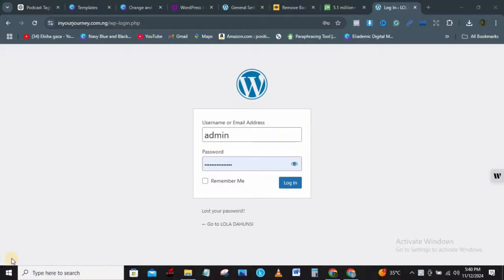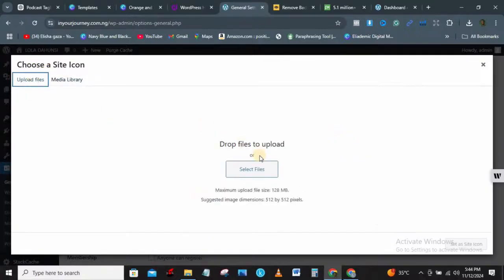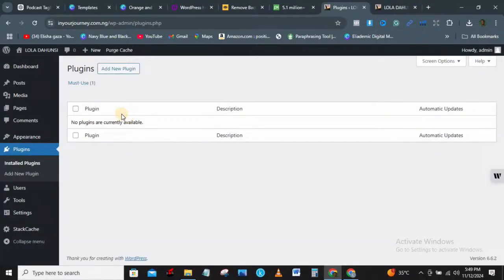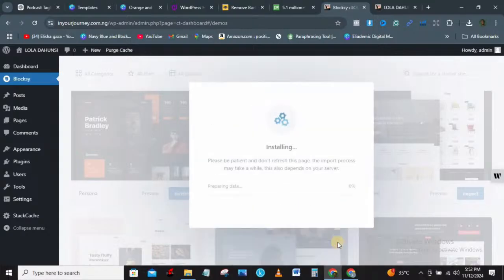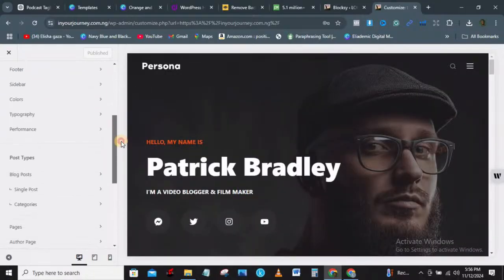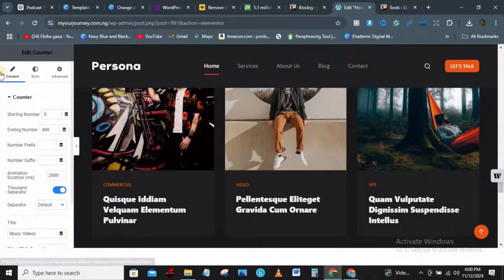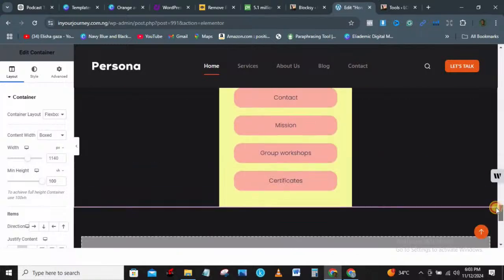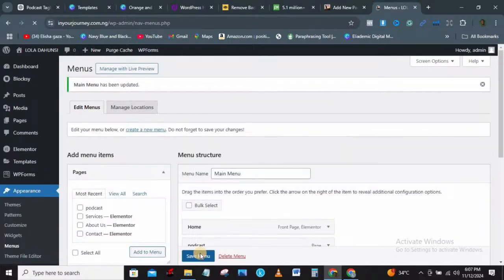How to Create a Podcast Website Step by Step (Beginner Friendly) | Part 2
Welcome to Eliademic  Digital Marketing Videos Channel for Online Success! 🎯

Hey there! 👋 I’m so glad you stopped by.

This channel is created just for you—the passionate entrepreneur, aspiring digital hustler, or anyone who’s ready to turn skills into income and grow online. Whether you're new to the digital space or looking to scale what you already do, you're in the right place.

Here’s what you’ll learn on this channel:

💼 Mini Importation – Learn how to import products smartly, sell profitably, and build a thriving business.
📲 Social Media Tips & Branding – From content strategy to personal branding, grow your influence the right way.
📣 Facebook & Instagram Ads – Step-by-step guides to running ads that actually convert.
🎥 YouTube Growth & Content Creation – Build your channel, create engaging content, and grow your audience with ease.